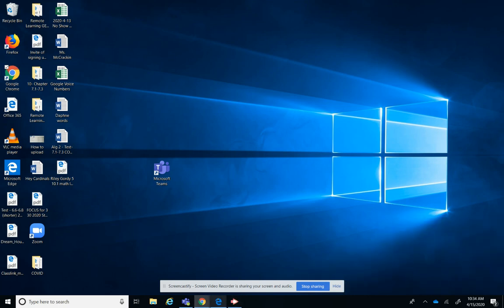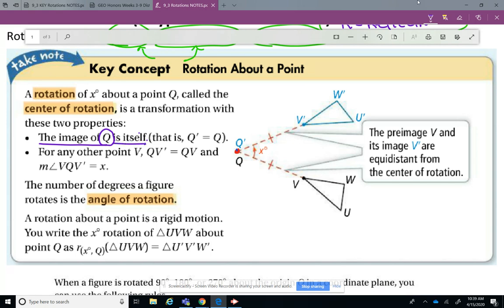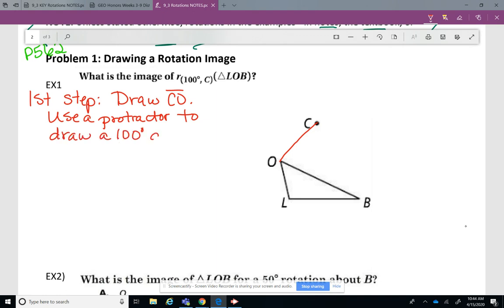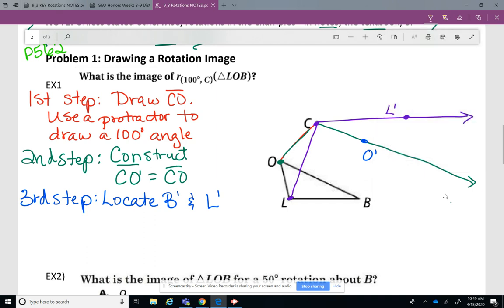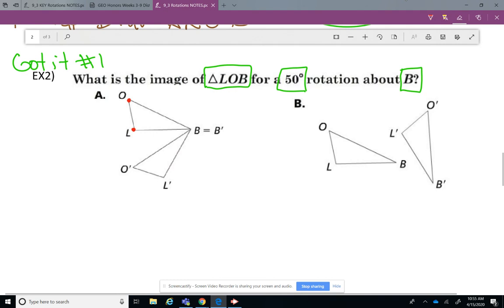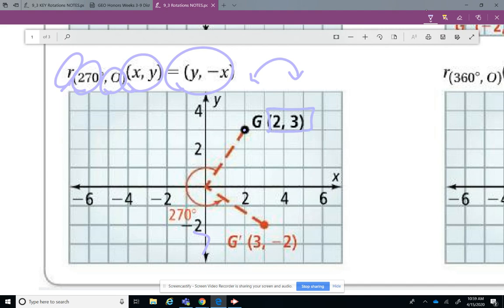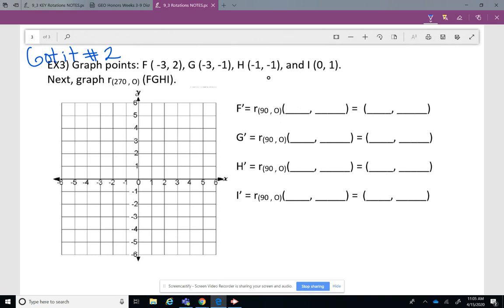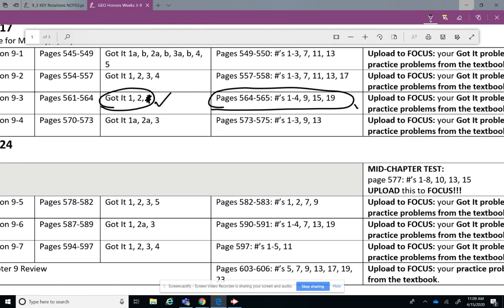9-3 Rotations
9-3 Rotations, Geometry Honors Day 3 of Chapter 9